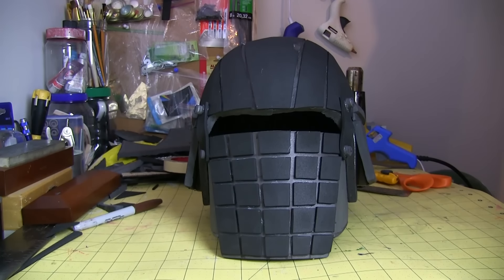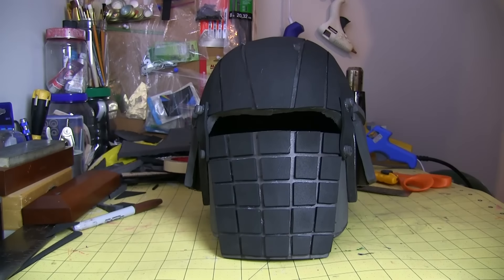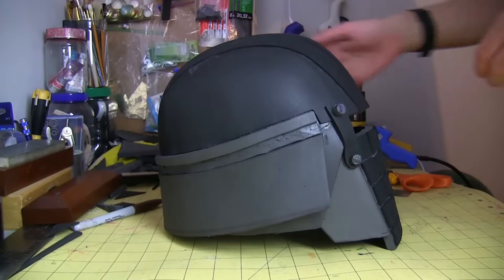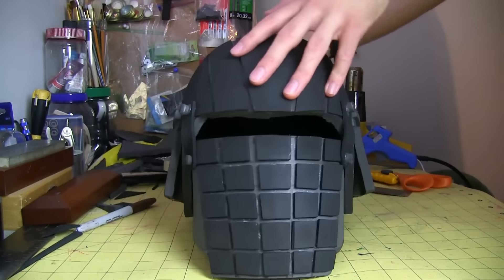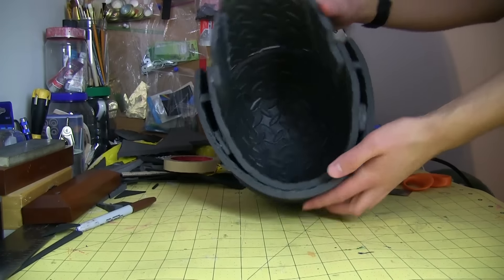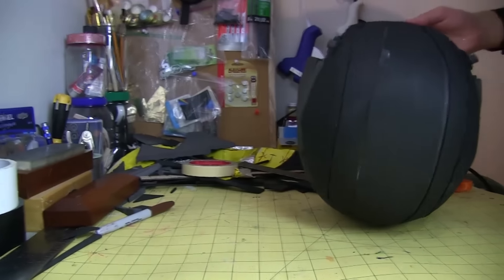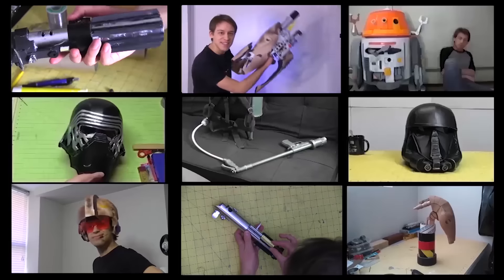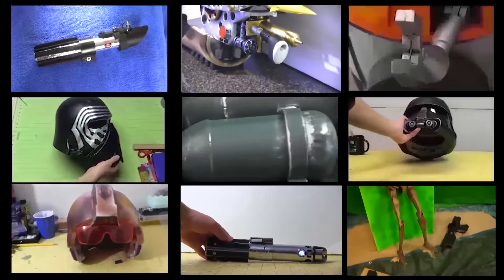Grenade Face WIP